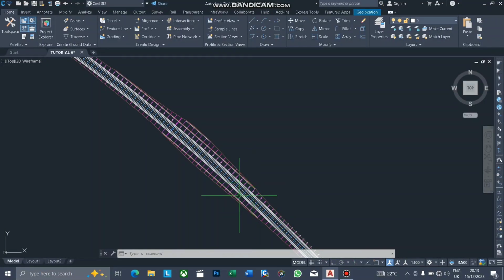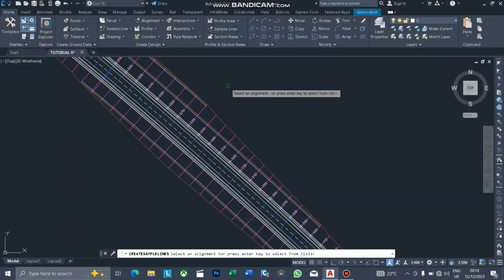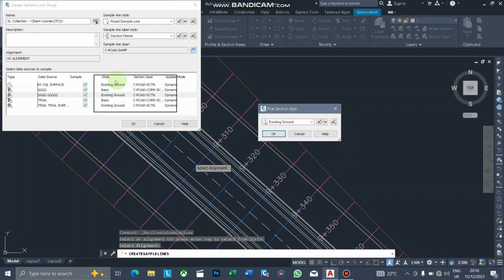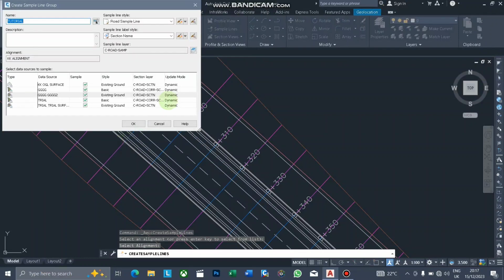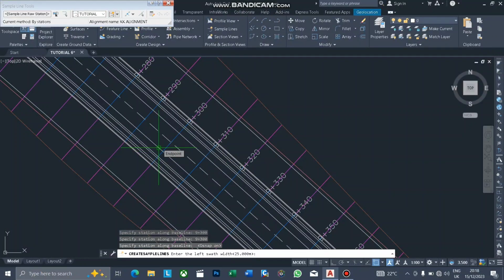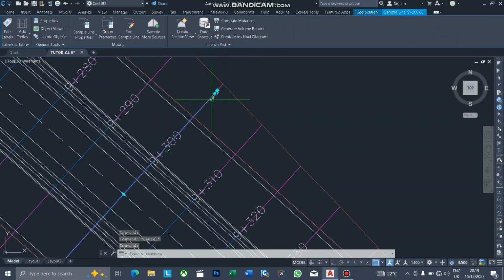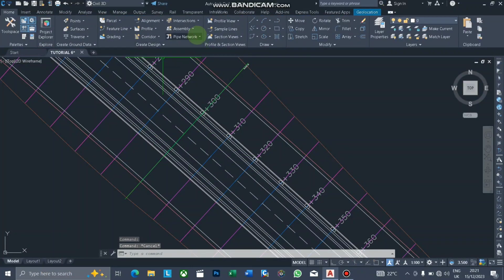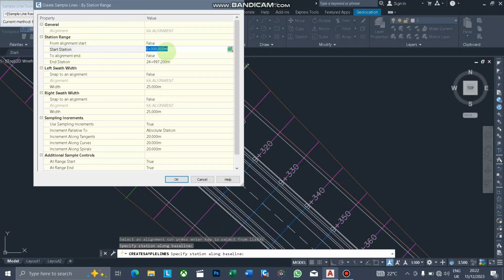Sample line creation_autocad civil 3d